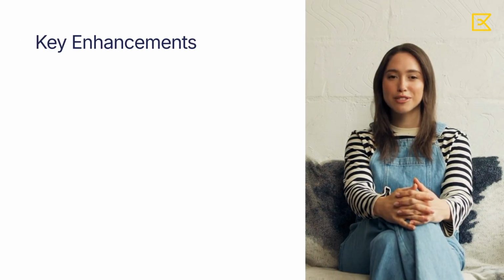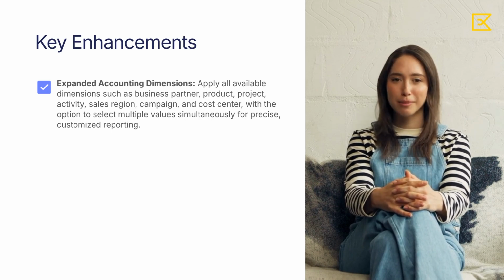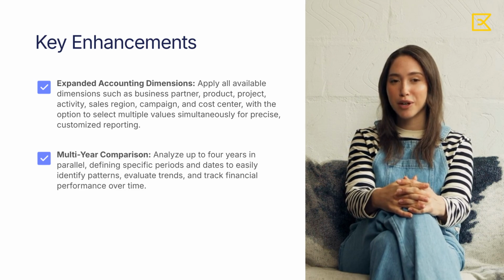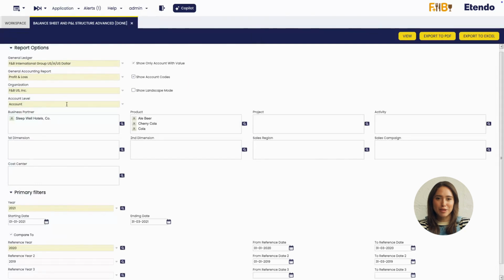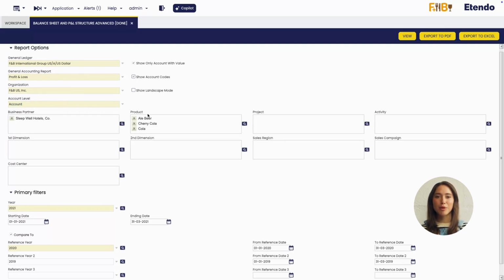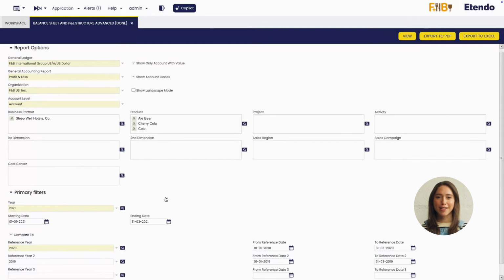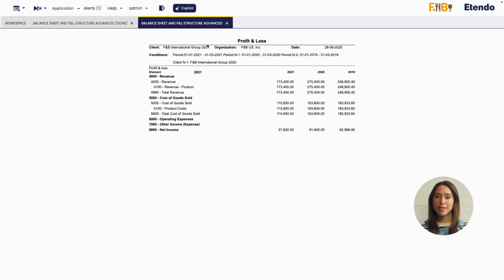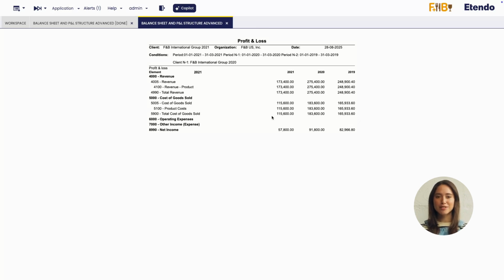Balance Sheet and P&L Structure Advanced in Etendo: Flexible and Strategic Financial Analysis